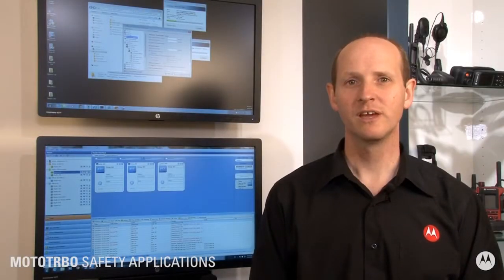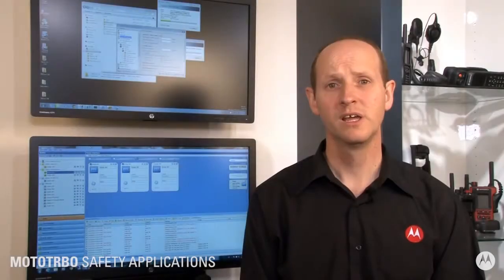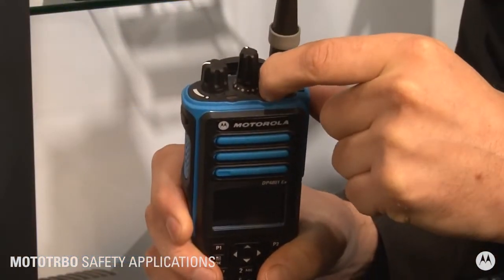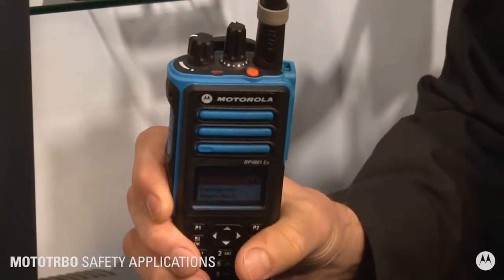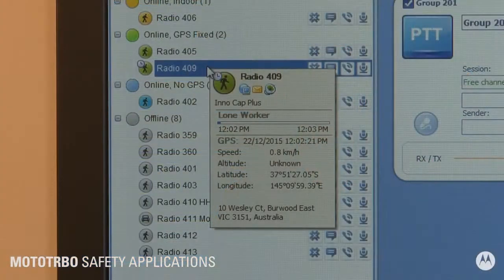MOTOTRBO - Alarm and lone worker application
MOTOTRBO applications are helping to keep workers safe and connected. An alarm can be triggered by the radio user, which displays their location to the dispatcher. The lone worker feature triggers reminders for the radio user to check in at set intervals.